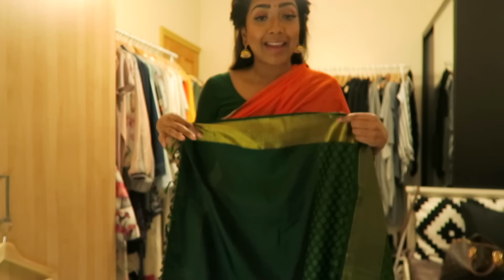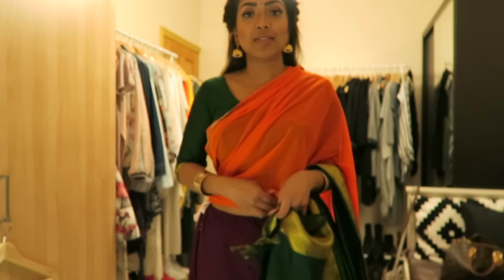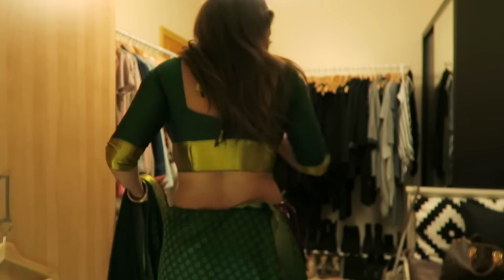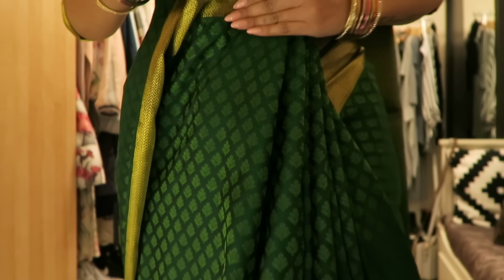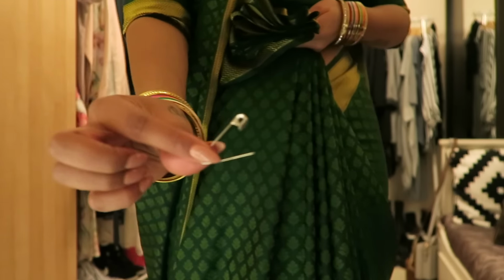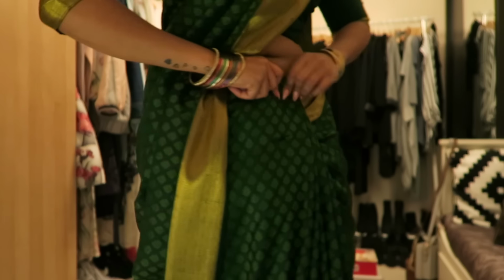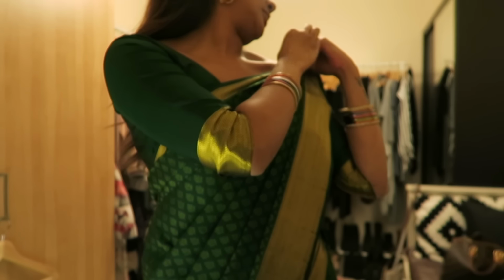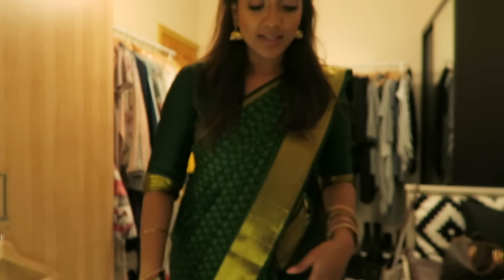10 minute Saree draping with Vithya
Saree draping in 10 minutes? Yes, Literally spent 10 minutes draping this silk saree with a step by step guide.